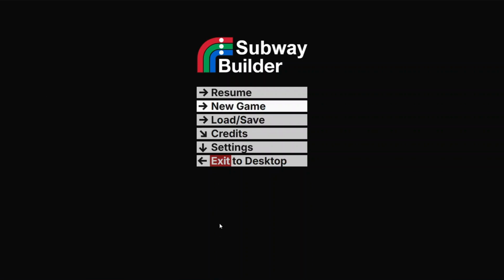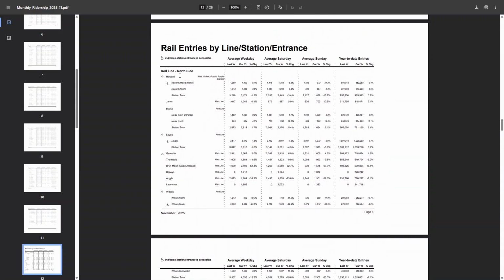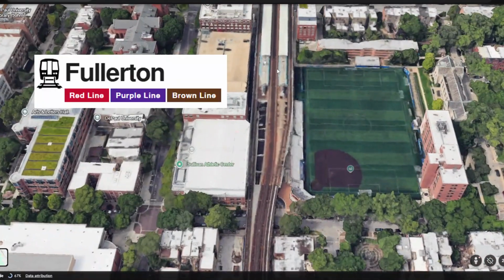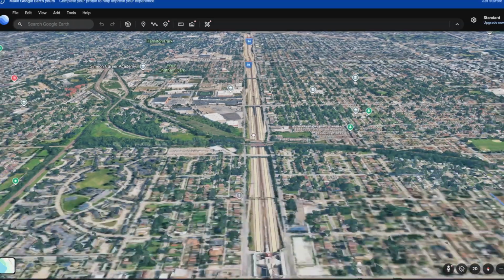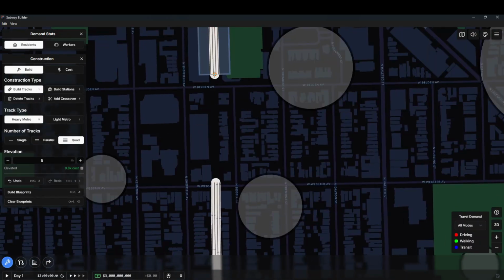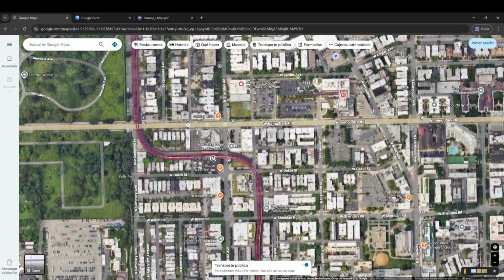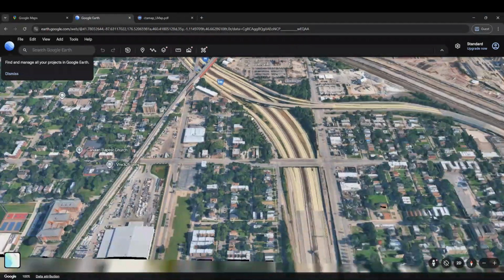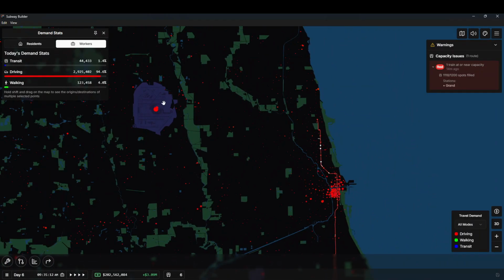Building the CTA Red Line | Realistic Chicago Transit – Subway Builder EP. 1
We’re building a realistic Chicago subway in Subway Builder!

In this first episode, I start recreating the CTA Red Line, laying tracks, designing stations, and setting up the foundation of one of Chicago’s most iconic transit lines. The goal: maximum realism and true CTA vibes.

If you love trains, subways, city builders, or Chicago transit, this series is for you. More Red Line progress coming soon — and eventually the full CTA system, Metra, and more!